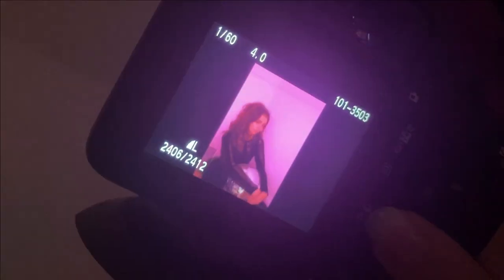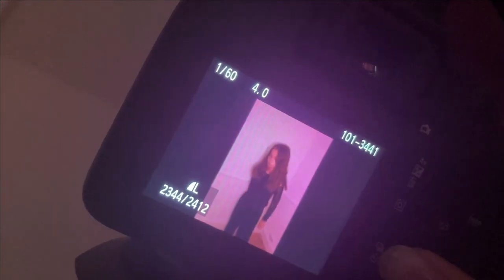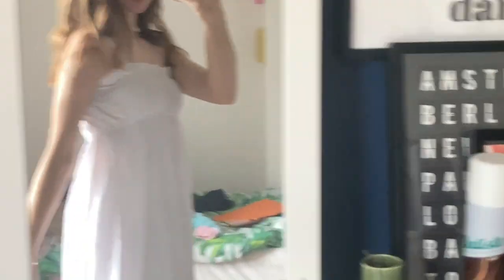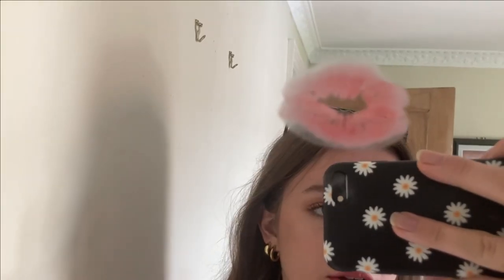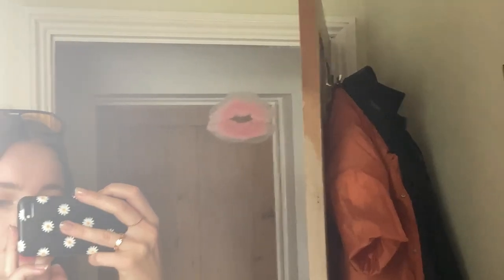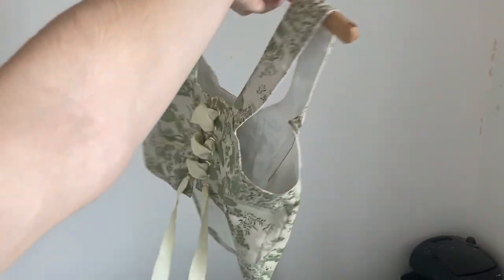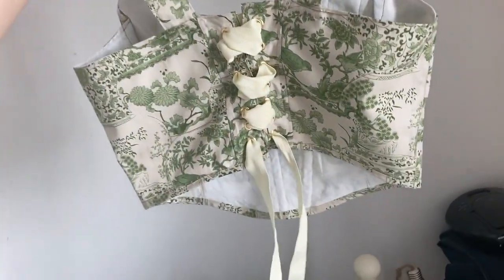recreate pinterest pictures with me... part 2! becoming a pinterest girl- at home photoshoots .｡.:*☆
Which one do you think turned out the best? x
☆.｡.:*　My Last Video (Sew with me outside- making a pinterest inspired corset top .｡.:*☆)